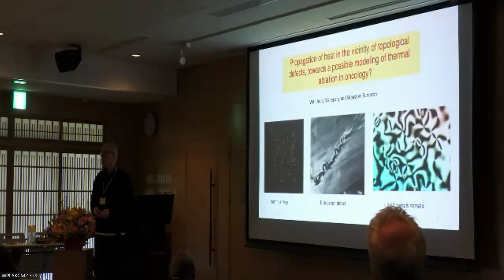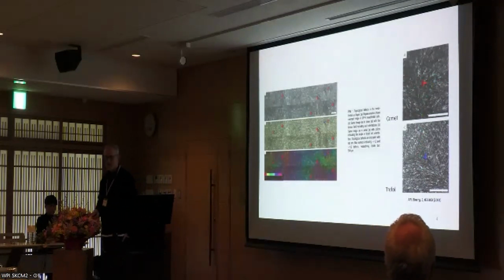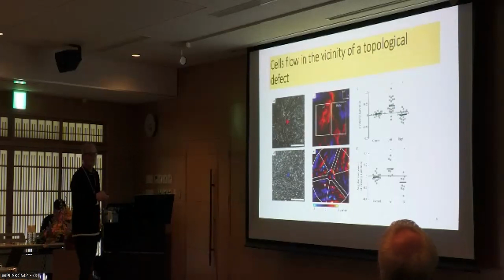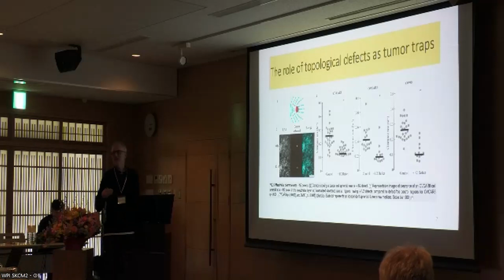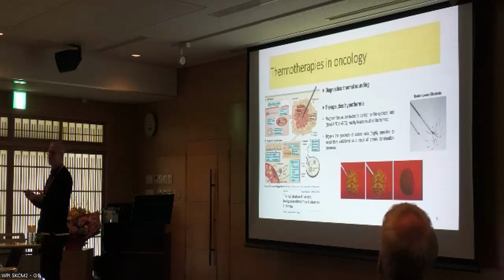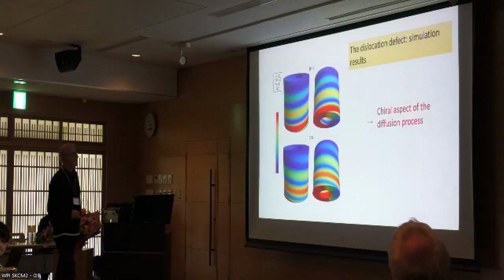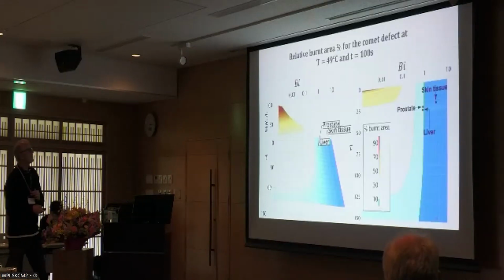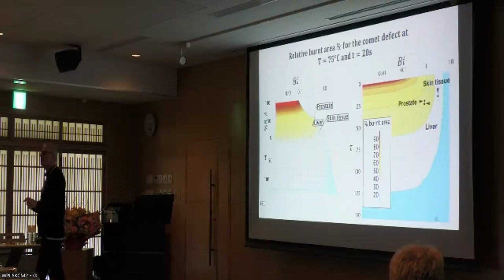Dr. Betrand Berche (U de Lorraine) Propagation of heat in the vicinity of topological defects, ...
We report a model for hyperthermia therapies based on heat diffusion in a biological tissue containing a topological defect.
Biological tissues
behave like active liquid crystals with
the presence of topological defects which are likely to anchor tumors during the metastatic phase of cancer evolution and the therapy challenge is to destroy the cancer cells without damaging  surrounding healthy tissues.
The defect creates an effective non-Euclidean geometry for low-energy excitations, modifying the bio-heat equation. Applications to protocols of
thermal ablation for various biological tissues (liver, prostate, and skin) is analyzed and discussed.